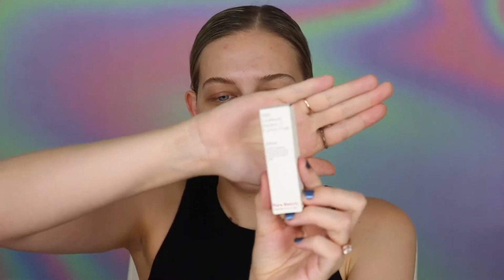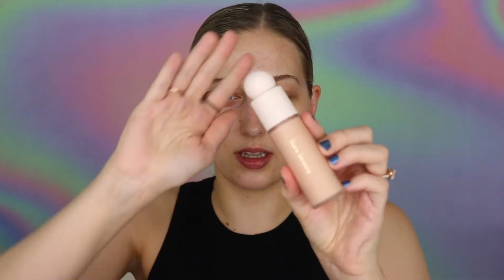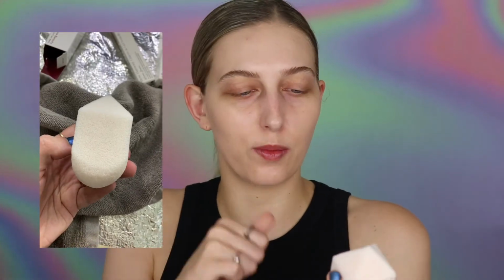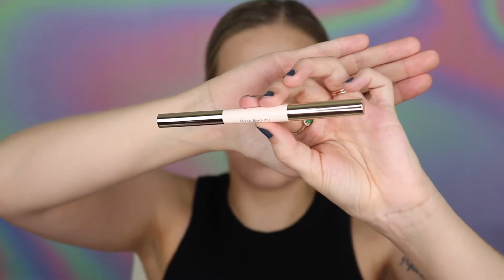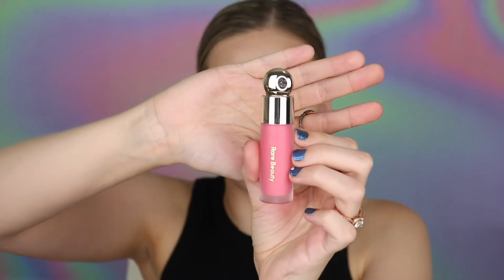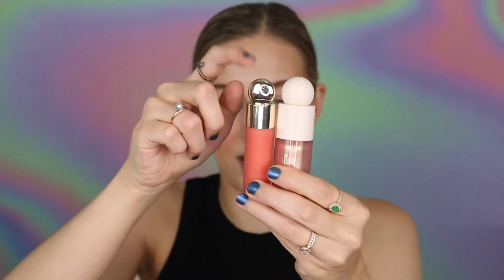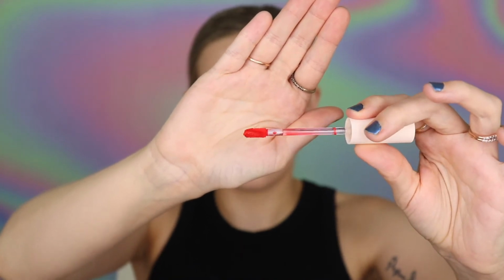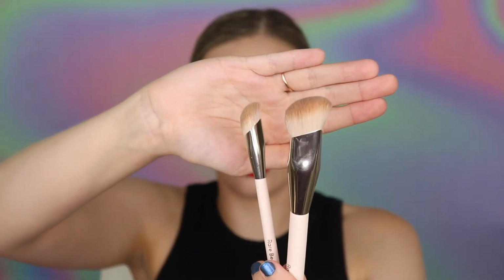MY THOUGHTS ON RARE BEAUTY ! | NatashaJozetteBeauty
Hello my friends! Todays videos I am playing with/ reviewing the NEW Rare beauty makeup line! I really enjoyed almost all of the products I used today! My fav by far was the foundation and the concealer they felt so lightweight and lasted all day with breaking up or feeling dry. ALSO I did wash the sponge and there as no issue with it falling apart, but I can see that being an issue in the future if you are a little rougher on products like I am.
As always let me know any video recommendations you have down below in the comment section.

PRODUCTS MENTIONED

SONG USED